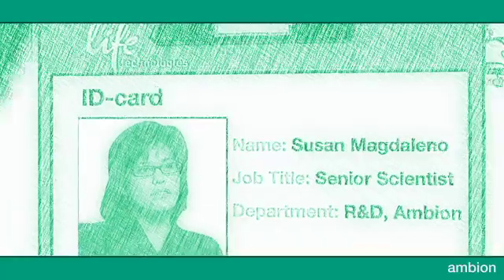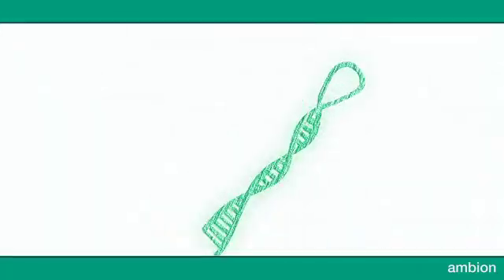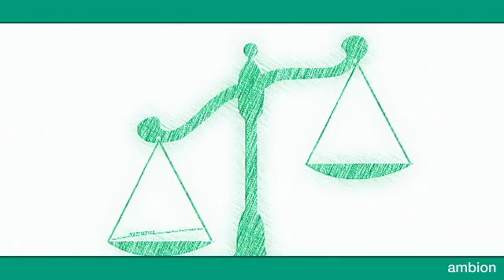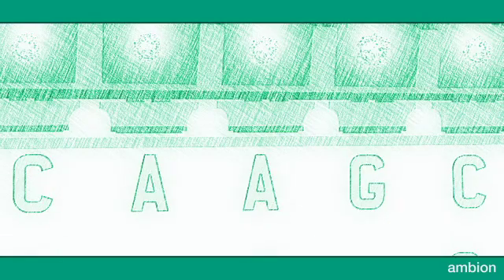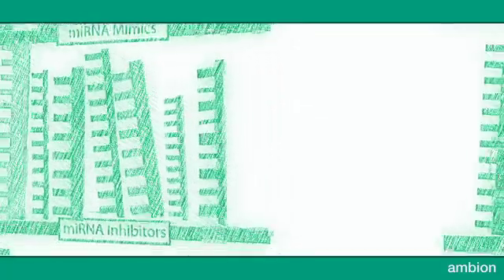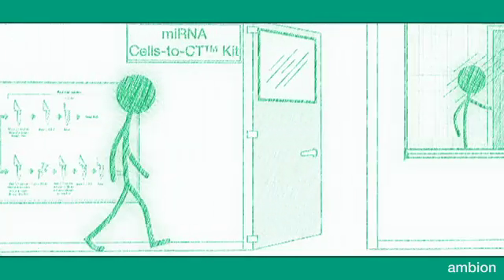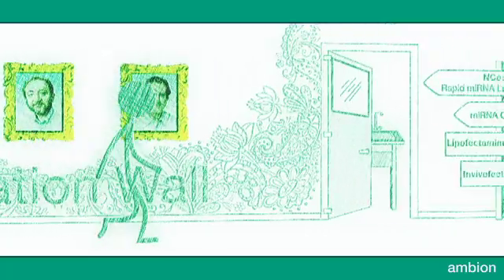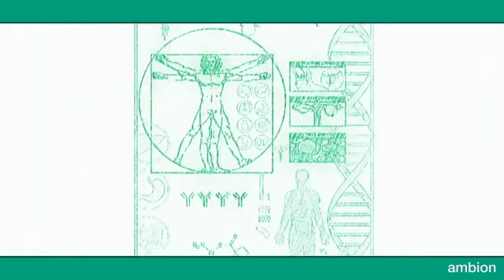Dr. Susan Magdaleno: "miRNAs are a fascinating field"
Susan discusses the promise of miRNA research.  She describes the mechanism of action and talks about some of the tools for functional analysis.

[Audio transcript:]

My name is Susan Magdeleno, I'm a senior scientist. For me personally, miRNAs are a fascinating field. I love being part of the community, interacting with other investigators that have the same drive, the same curiosity. And the fact that I can combine my day job - which is to develop technologies - with my love of discovery of new biology: I'm the luckiest scientist there is!

miRNAs, as a field, really got started very slowly back in the 90s. It was just people, finding that their sample preps had small RNAs within them.
 Once a miRNA has found its target, it binds tightly to it and dislodges protein translation machinery. And normally the impact of binding is fairly difficult to measure, because the difference is very subtle: On the order of 10 to 20 maybe 30% at most.

In humans there's about a thousand miRNAs, but there's new ones discovered all the time. miRNAs usually regulate more than one target at a time. They can bind up to a thousand - maybe more - different RNA targets, based on their homology through the seed region. Sometime genes are regulated by more than one miRNA too, so the complex interactions that happen are very difficult to understand.

miRNAs are studied by understanding how much and where they are expressed, and you can do that qRTPCR assays like a small RNA TaqMan assay. You can also look at groups of miRNA or all of them at the same time, if you use some next generation sequencing technologies. To get to more functional analysis of the cells, you can alter the amount of miRNA within a population by introducing artificial miRNAs that increase the amount of miRNAs available. Or by decreasing the amount of miRNA available by introducing inhibitors. So by altering how much miRNA is there, you then study the consequences or assign a role of a miRNA with a given cell function.

You can even get the synthetic miRNAs in library format. You can get them one at a time, 20 at a time or all of them. So you can imagine a library collection of every miRNA known, and introducing those in a high throughput way in tissue culture and doing some discovery work with the synthetic miRNAs.

Ambion has been there from the very beginning in miRNA work. We launched our first kit for miRNAs back in 2003, to enable the isolation of small RNAs with the mirVana RNA isolation kits. We followed that up with some disruptive technologies, like a Cells-to-CT small RNAs kits, that allow you to skip the isolation and just use live cells to study miRNAs. For expression analysis there's the TaqMan small RNA assays. And we also have next generation sequencing technologies that let you look at miRNAs in a population. For functional analysis you can use the miRNA Inhibitors and the miRNA Mimics to alter the levels of miRNAs in your cells. And of course we offer the other supporting reagents, such as controls for cell culture studies and in vivo studies as well as the delivery reagents that are necessary to perform those experiments.

miRNAs - what we know about them right now - is really just the beginning. We only really understand a couple of the networks of miRNAs and how they function, so of course lots and lots more work has to get done. For example, one of the really exciting areas for miRNAs is looking at: What is the role of miRNAs in single cells? They've been tightly linked to different types of cancer, like prostate cancer, ovarian cancer and certain blood cancers. I think we're going to still continue to see discoveries on the basic research side, where new ways that miRNAs are regulating gene expression, new mechanisms, and new ways of biogenesis of these miRNAs. As a scientist, I'm really excited that I can be part of bringing new technologies that might open up complete new ways of thinking. So, really great times to be a biologist - especially really great times to be a miRNA biologist!